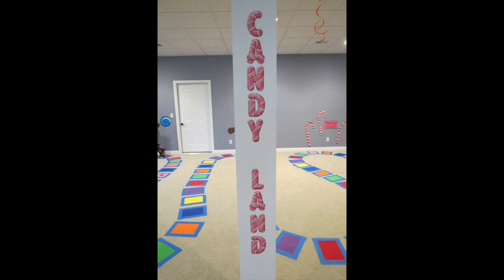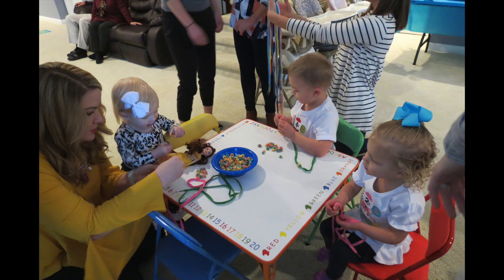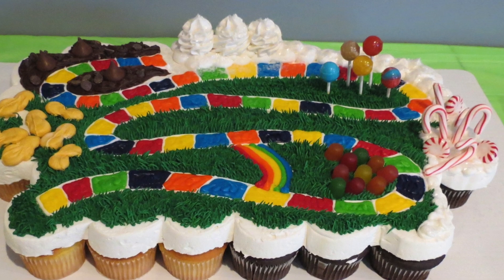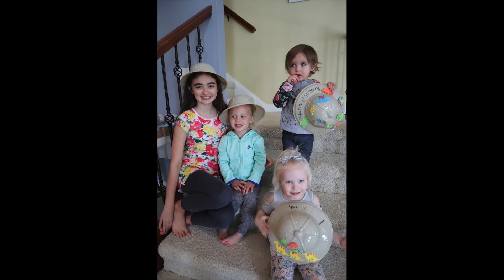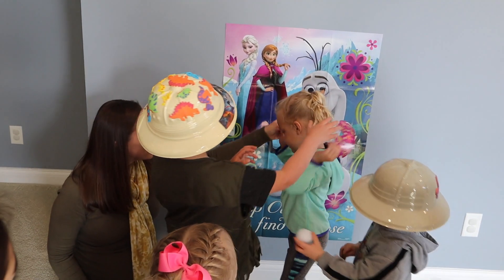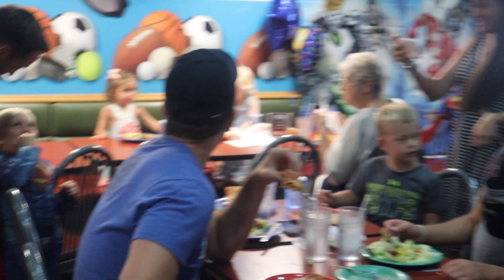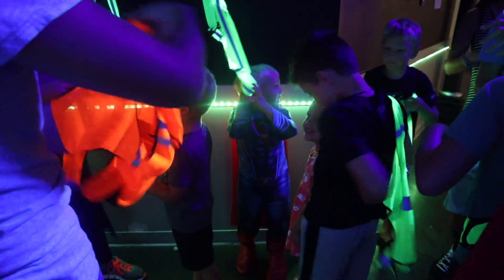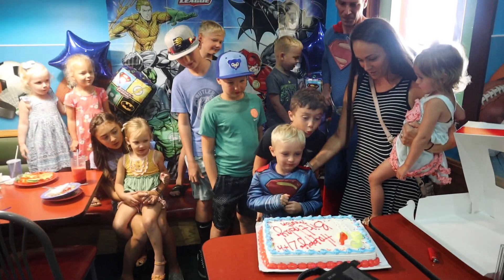4 Fun Pre-School Birthday Parties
This video is about 4 Fun Pre-School Birthday Parties